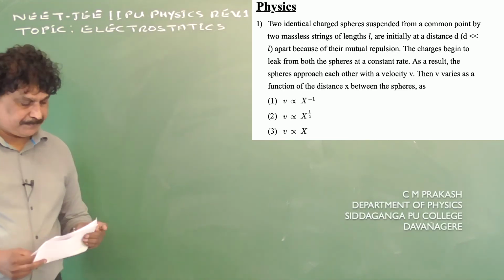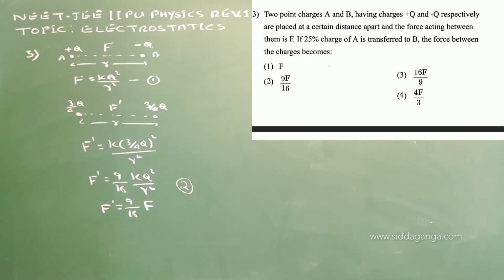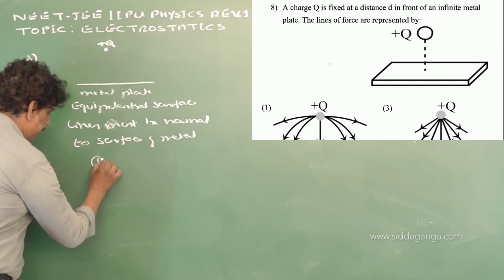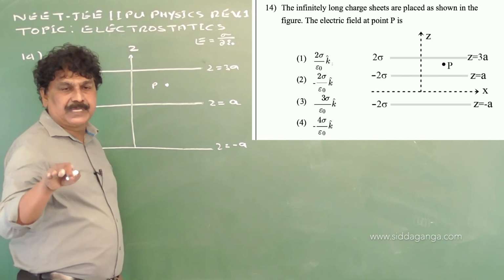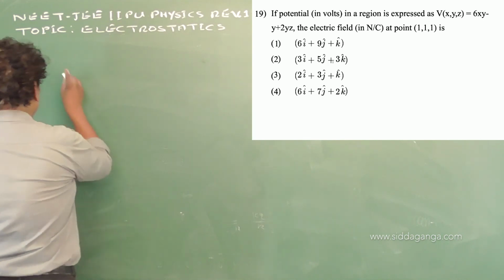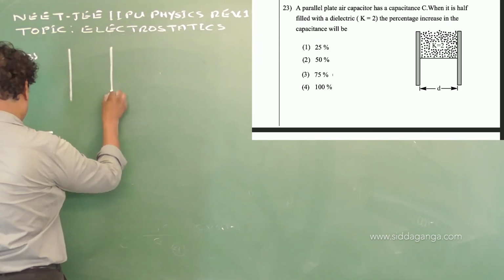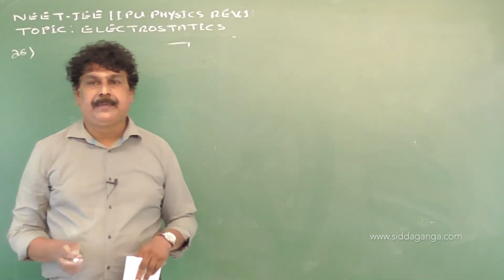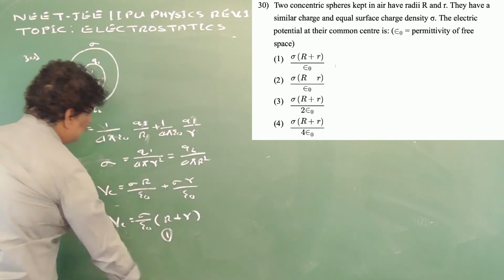2 PUC - PHYSICS - NEET / JEE - REVISION 7